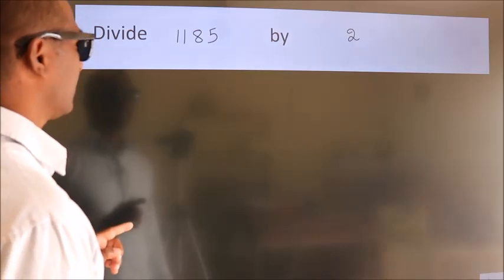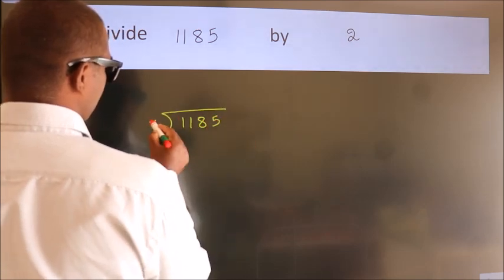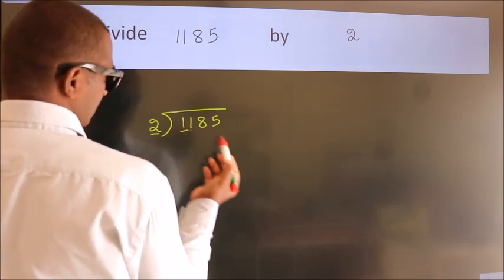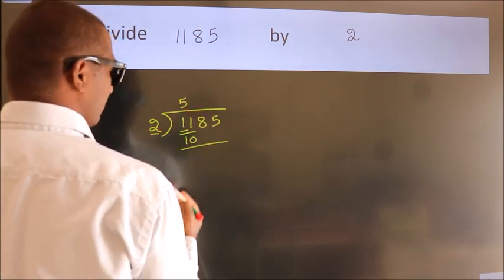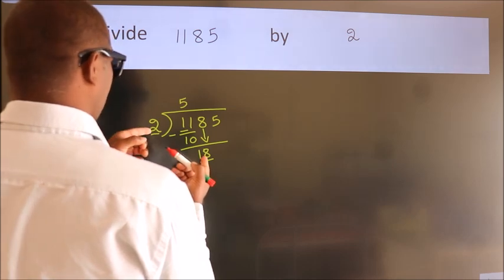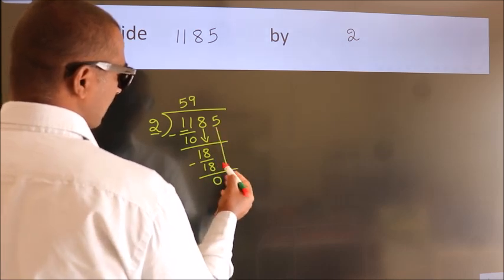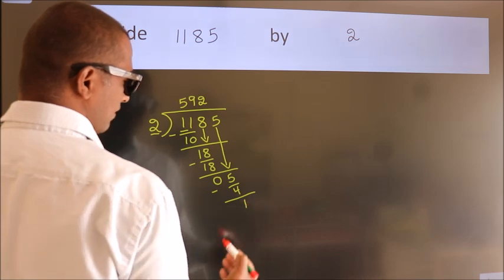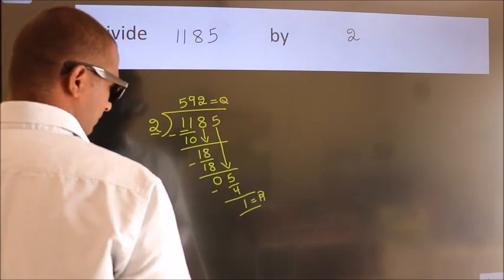Divide 1185 by 2